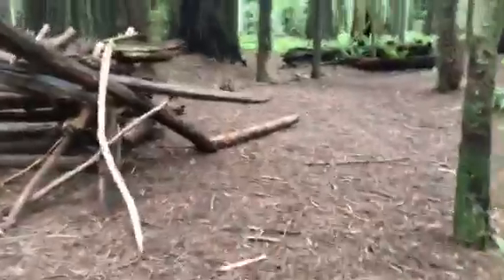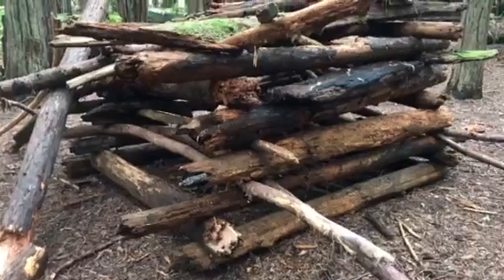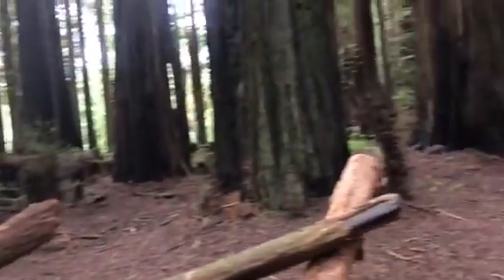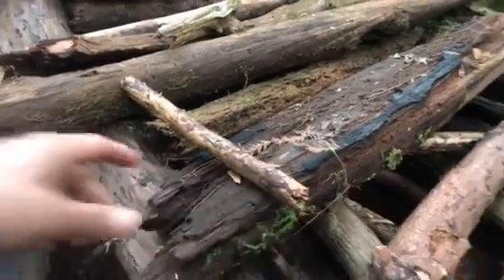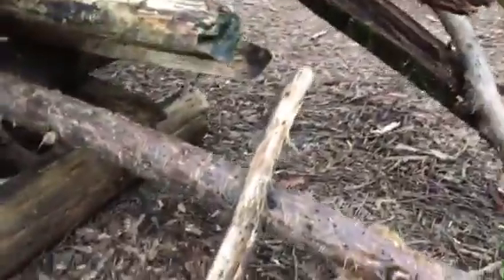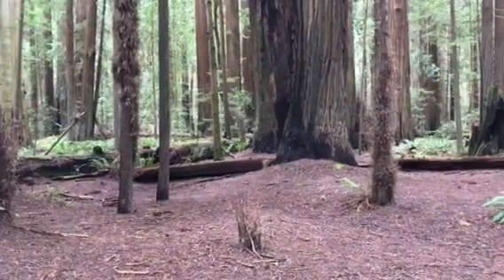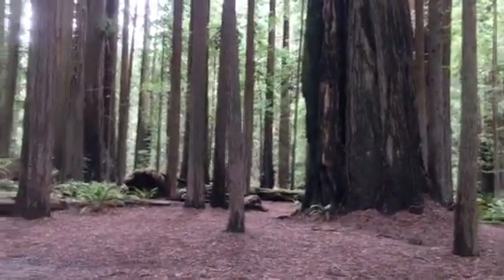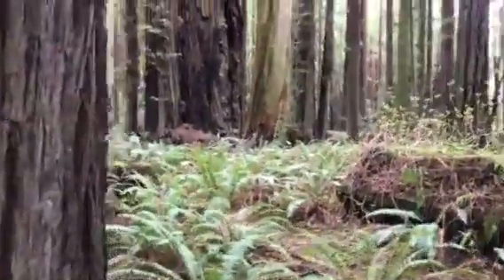Structure Inspection 🕵🏽‍♂️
Redwood Squatchin